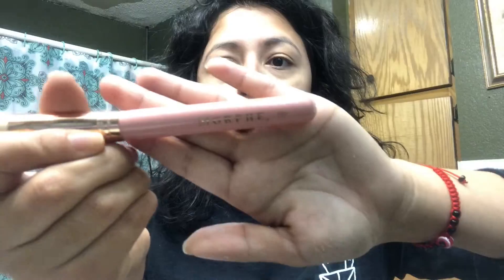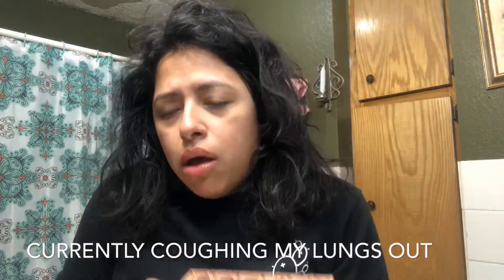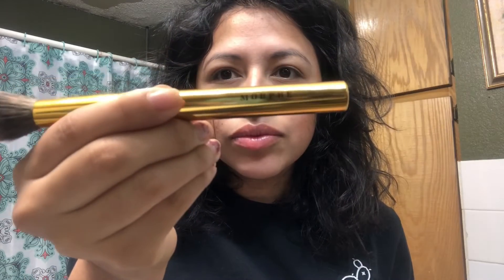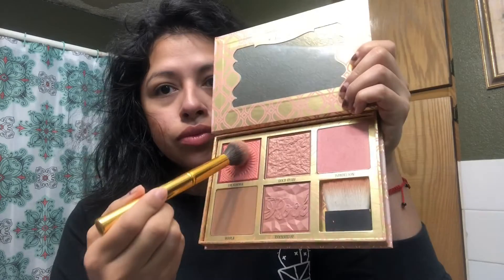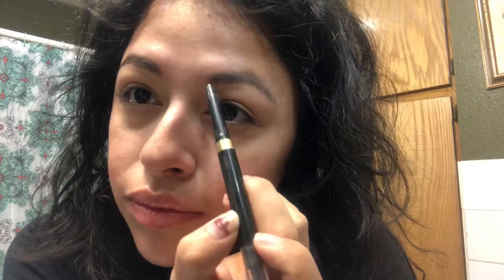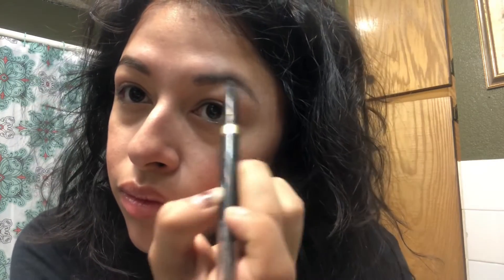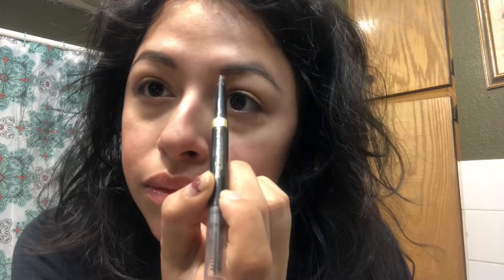Mom On The Go Look | Everyday Look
Today’s video is a short one for its my everyday look and super great for all those mommies on the go who literally have less than 10 minutes to get ready every day. This look took me about 8 minutes to achieve, obviously with my shorter hair now just walked out the door. [Let me know if you guys would like to see a quick Hair tutorial that’s easy, fast & cute]
 Bellow I will link the items used in this video, you don’t have to use what I do, but if you’re interested the links will be at your disposal loves.
24K Gold Beauty Oil by Hair Tamin
Benefits Hoola Bronzer and Blush palette was a holiday collection I purchased from ulta, but below is a link to a bundle similar to it.
Highlighter Champagne Pop by BECCA
The brow pencil and concealer are drug store were purchased at Walmart or CVS

Feel free to use my LiveGlam links for a free lippie and an extra brush 💋